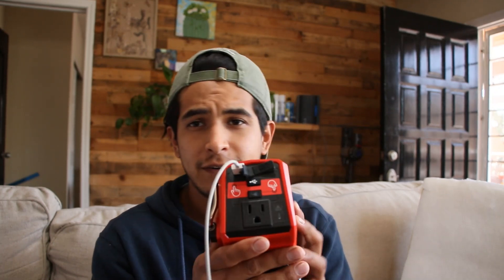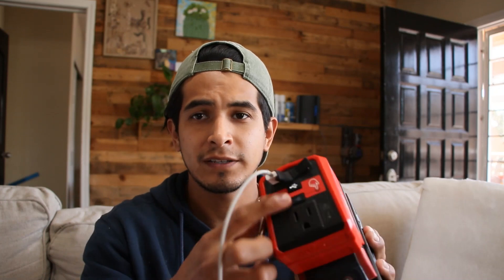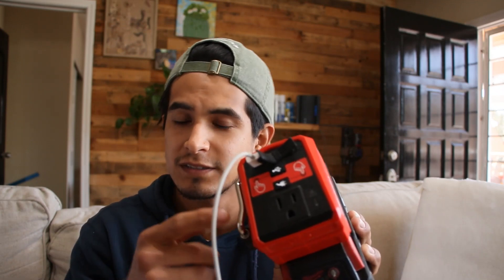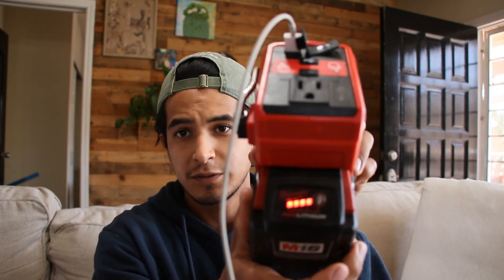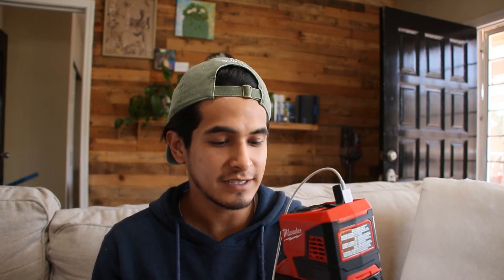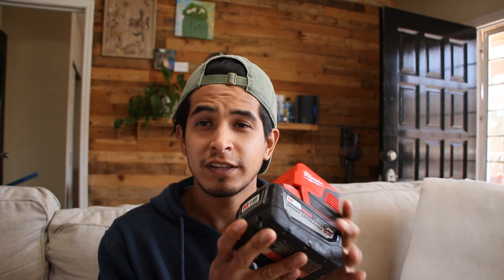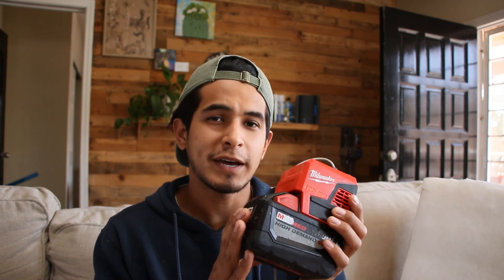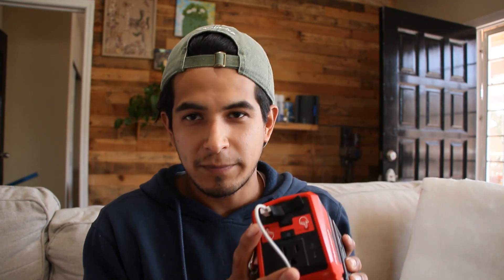Portable Power Bank/Station: Milwaukee Top-off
Portable power can be a bit overwhelming, especially with so much variety out there. It all comes down to what best suits you're need. Today I am reviewing a great new alternative. Milkwaukee's Top-off is a platform built on their existing batteries. Its perfect for its small foot print and addition to you're already existing tool set. I went with this over a power station because  of the ease of swaping out batteries and the more than double warranty on the battery. Sure, the output is more on most power stations, but my needs don't require a huge amount of power output.